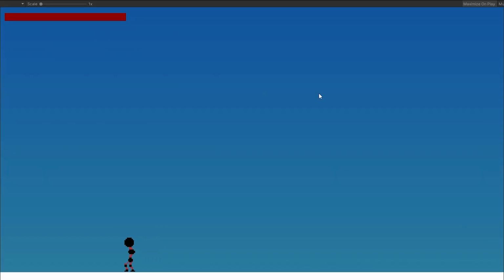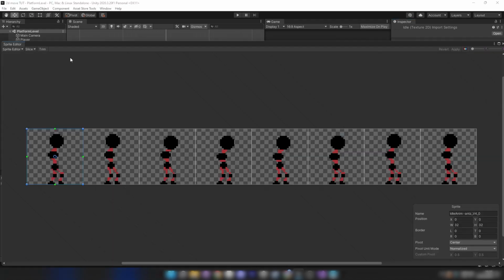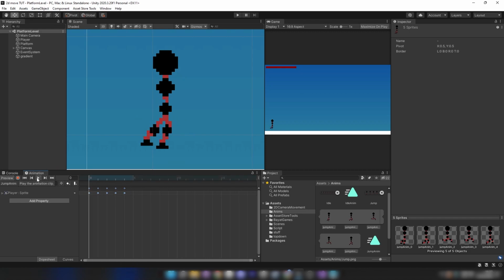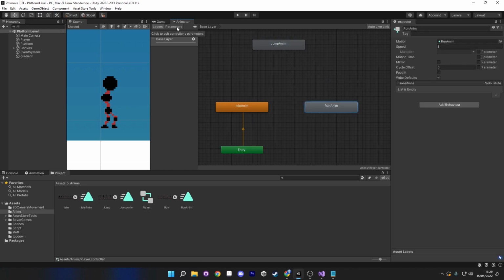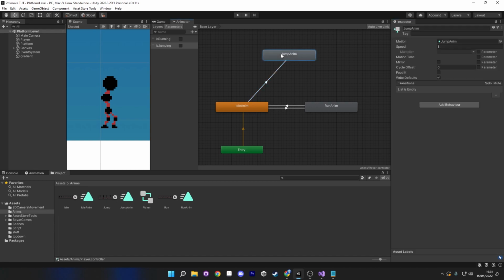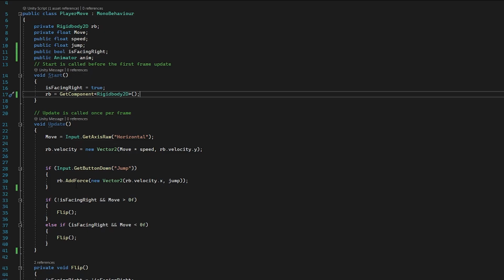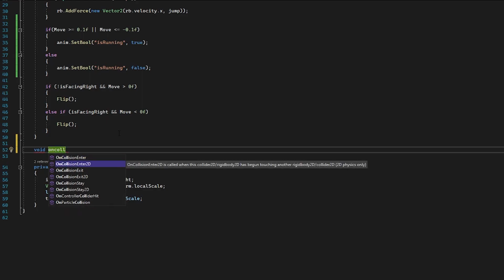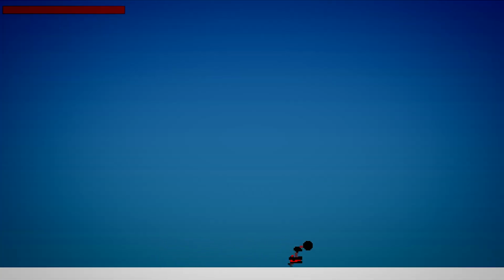Unity 2D Player Animations Tutorial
Intro 00:00
Scene Overview 00:19
Spritesheets: 00:33
Creating Animations: 00:49
Animation Controller: 03:41
Adding The Code: 06:36
Platform Tag and Referencing Animator: 09:31

player animations, unity moreblakey, bblakeyyy, unity tutorial, unity 2d Audio used in my videos: